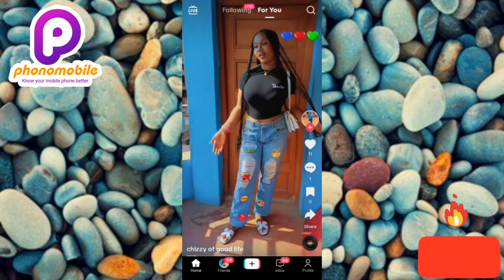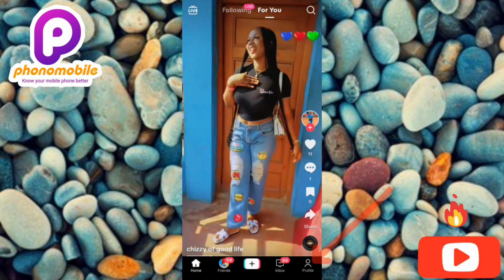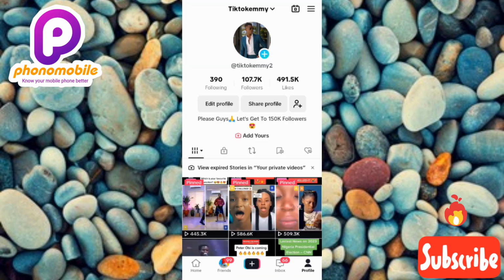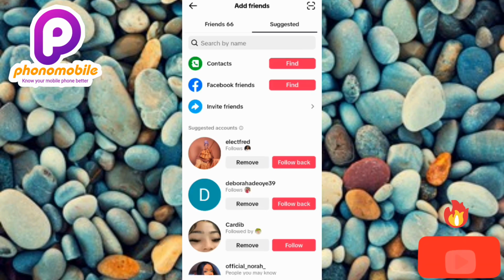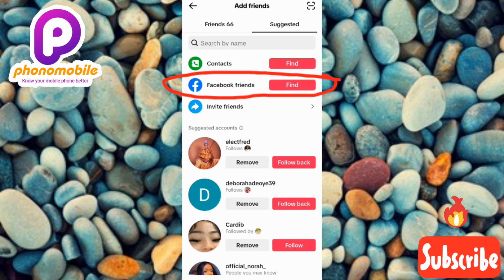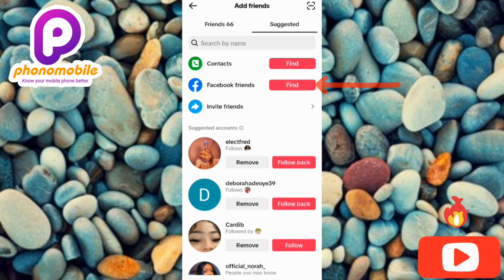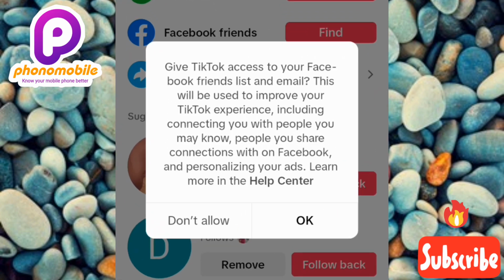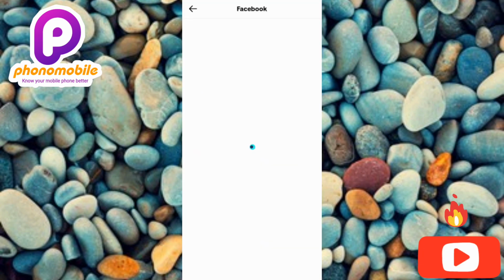How To Find Your Facebook Friends on TikTok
This video is about how to find your Facebook Friends on TikTok. You will learn how to find and follow your Facebook Friends on TikTok. This is done by syncing your Facebook Friends to your TikTok account on TikTok, so watch this video to the end to get it all.